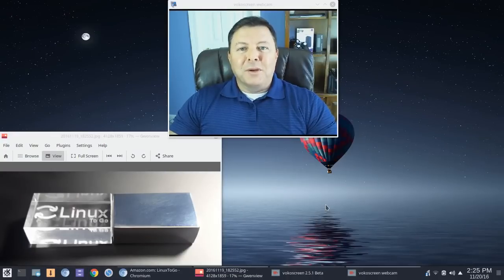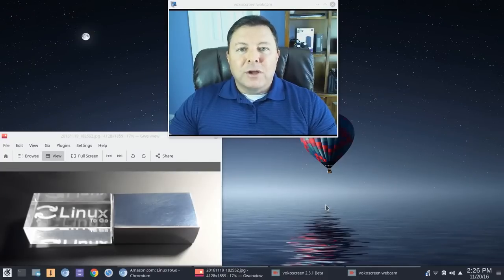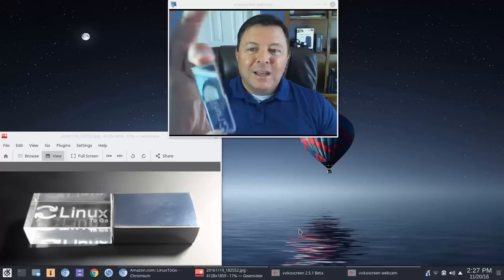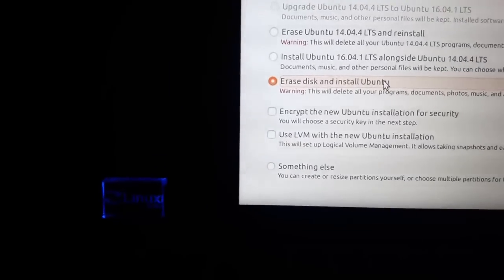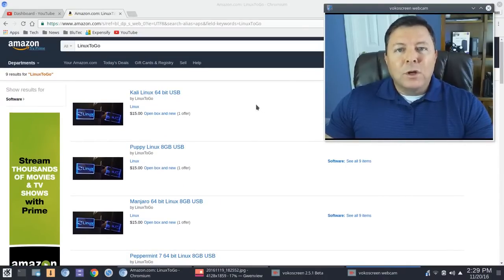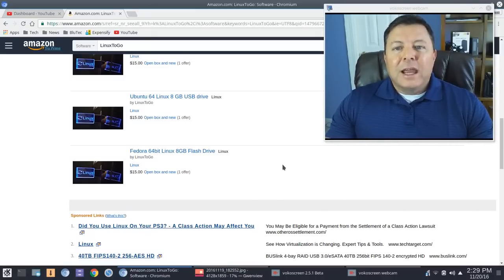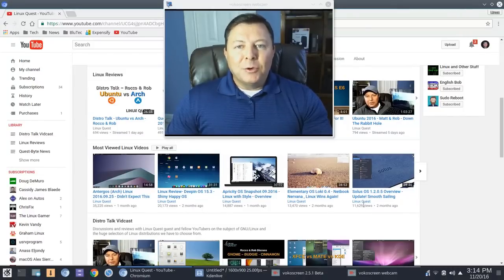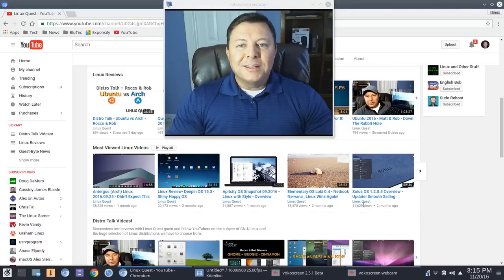Linux To Go - Review & Giveaway! (Update: We Have a Winner)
Update: We have a winner! Congrats to Linuxiety!

The Code for The Giveaway Does Not Work In The Mobile YouTube App. ( Sorry  Mobile Only Linux Fans). This is a review of Linux To Go , I was not paid to do this review and wanted to share my thoughts on the product. Thanks to Linux To Go for allowing me to give this away to a lucky Linux Quest Viewer. Good Luck!

Giveaway: LTG USB Flash Drive with Ubuntu 16.10 Pre-installed and the install directions.

Linux To Go